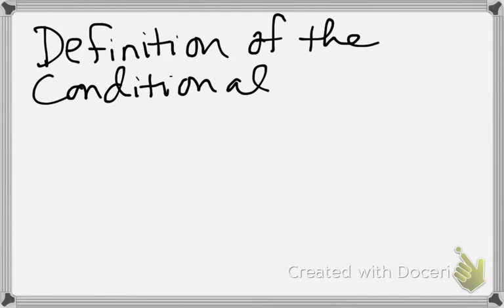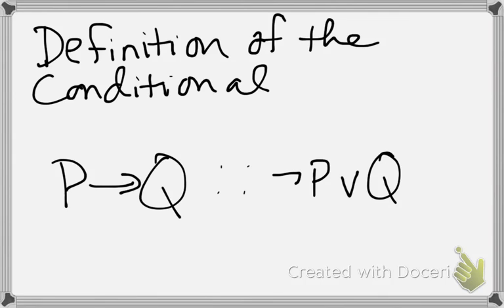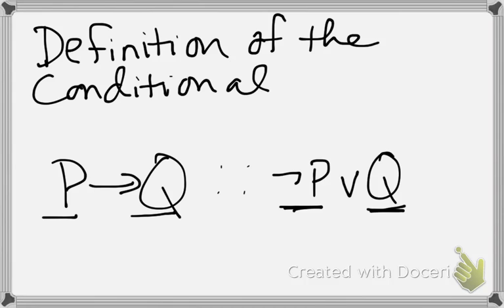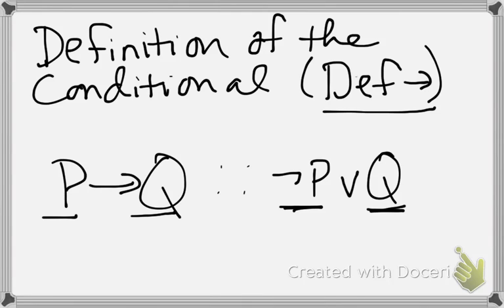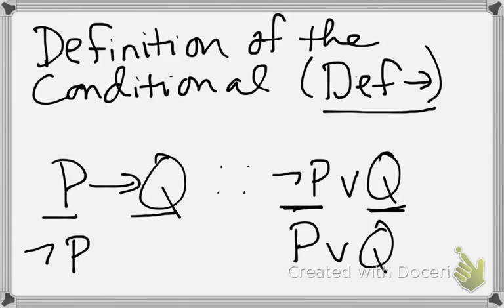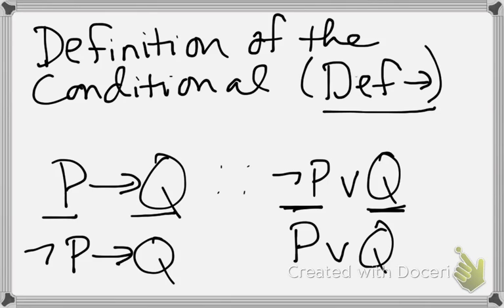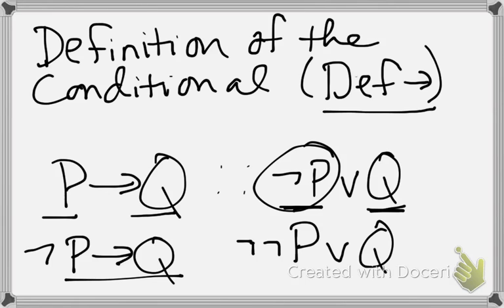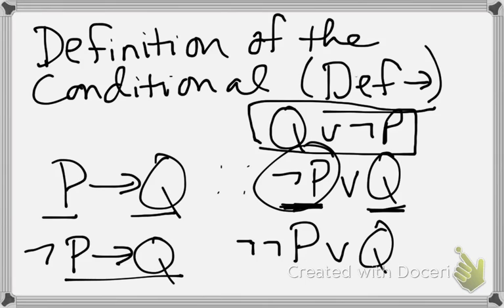Definition of the Conditional